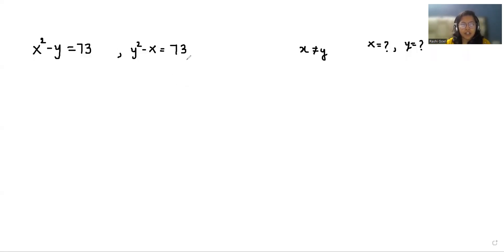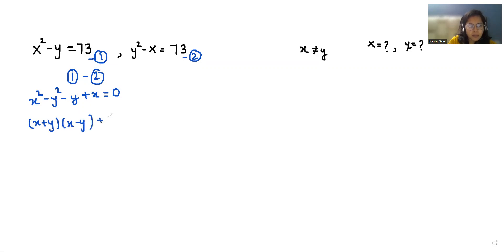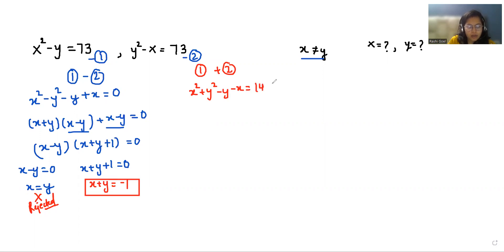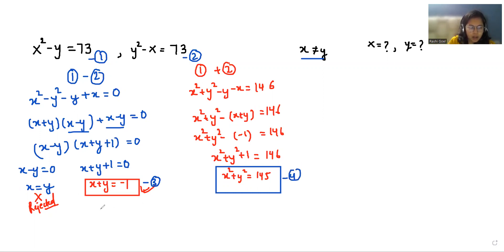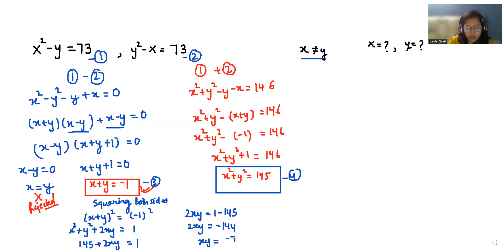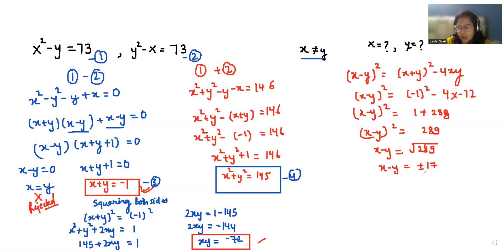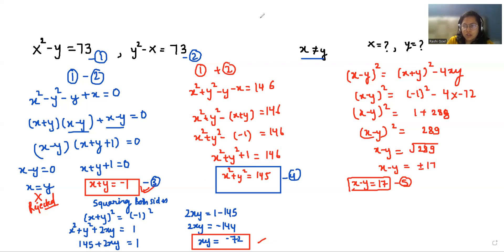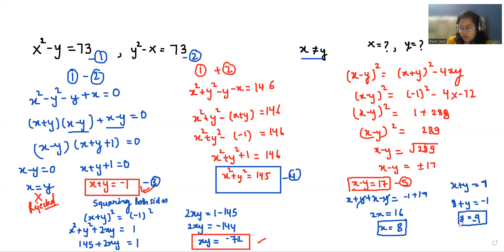IF x^2 - y = 73, y^2 - x = 73 Then Find The Value of 'X' & 'Y' | Math Olympiad Question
Can you solve If x^2 - y = 73, y^2 - x = 73 Then x,y = ?

differentiated education
mathematics olympiad
imo math
olympiad exam
olympiad
math olympiad
olympiad math
olympiad exam
math question
algebra math
equation
math competition
maths problems
exponential equations
math olympiad questions
math problem
international mathematics olympiad
maths problem
swapnil tulaskar
Pre math
math booster
Math with Mershscore
Math window
syber math
blackpenredpen

x^2-y=73,
y^2-x=73,

x2-y=73,
y2-x=73

IF x^2-y=73 & y^2-x=73 Then x,y=?
IF x^2-y=73 & y^2-x=73 Then find the value of x & y
Find the value of x,y when x^2-y=73 & y^2-x=73
Find x=? y=? when x^2-y=73 & y^2-x=73

IF x2-y=73 & y2-x=73 Then x,y=?
IF x2-y=73 & y2-x=73 Then find the value of x & y
Find the value of x,y when x2-y=73 & y2-x=73
Find x=? y=? when x2-y=73 & y2-x=73